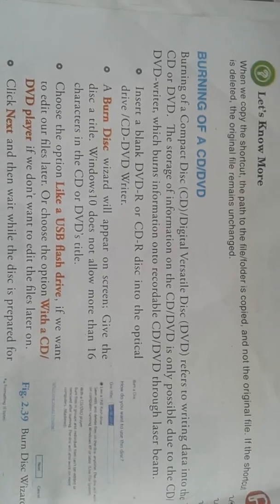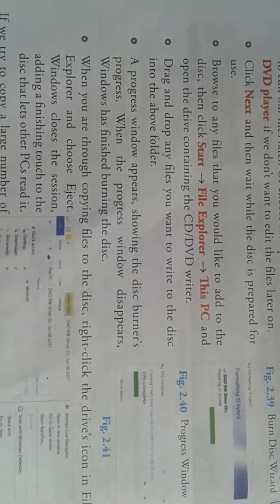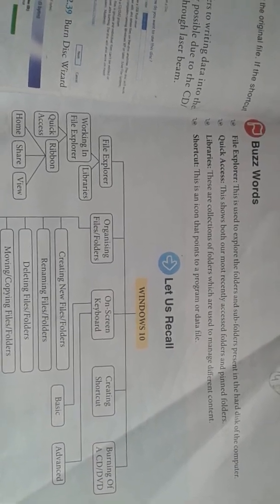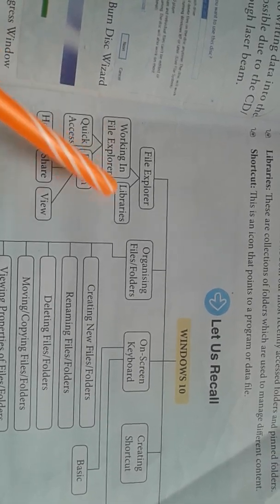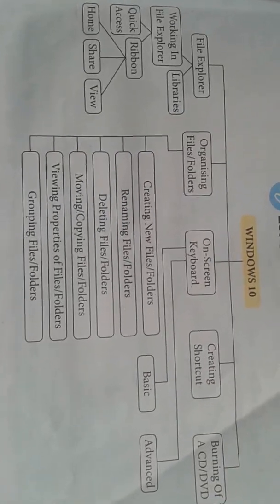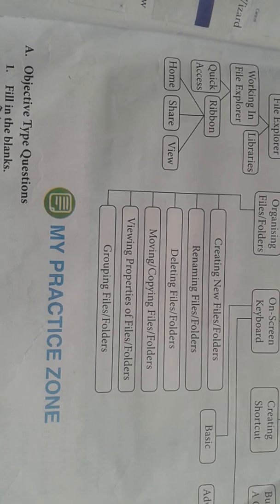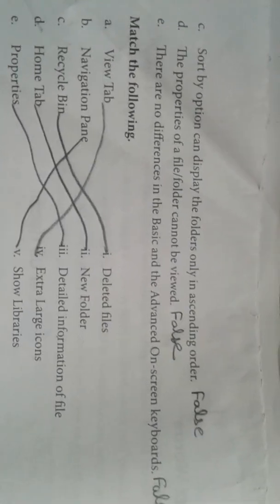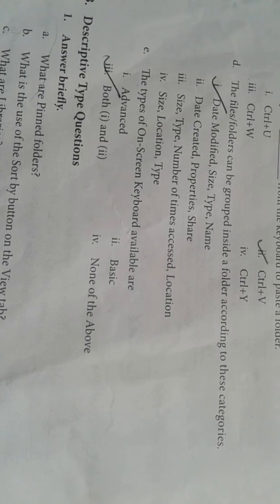2-More on MS Windows 10